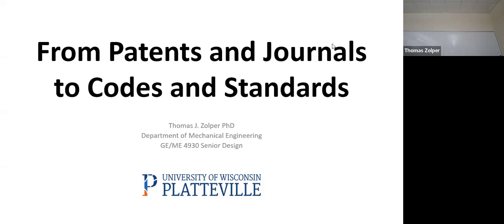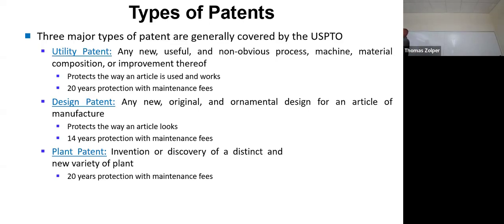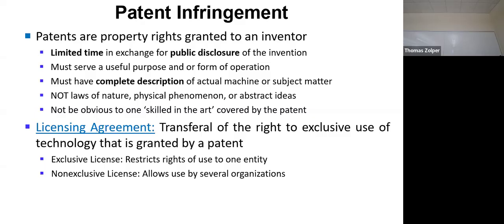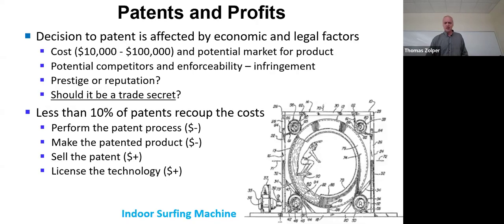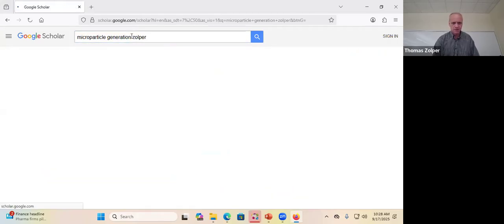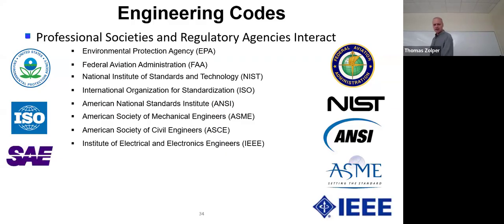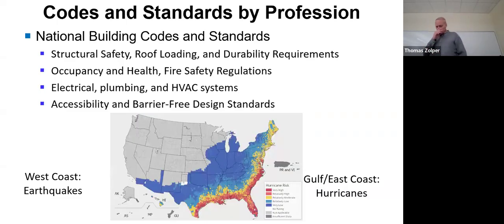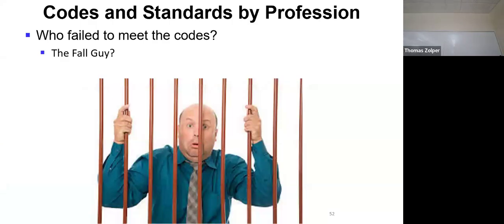4-1 Ch 5 Patents, Journals, Copyrights and Trademarks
This video outlines the sources of technical publications for engineering projects.  It begins with Patents and Journals for preliminary design ideation and outlines the protections or liabilities associated with patents.  It proceeds to the origin of Professional Societies and Regulatory Organizations, including their use of Codes and Standards to promote the safety and welfare of the public.